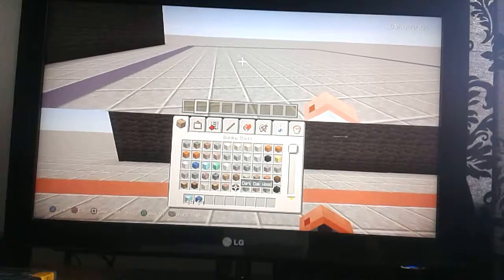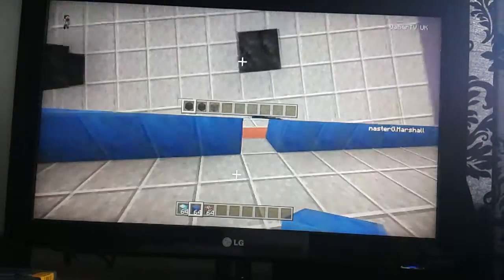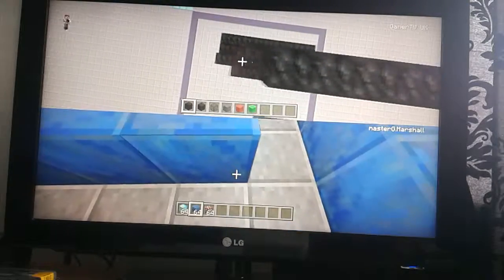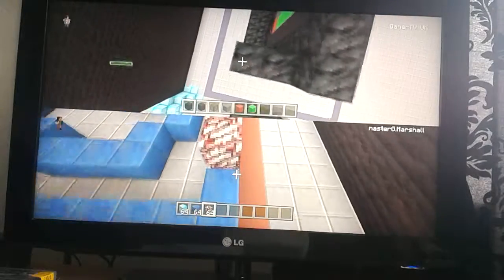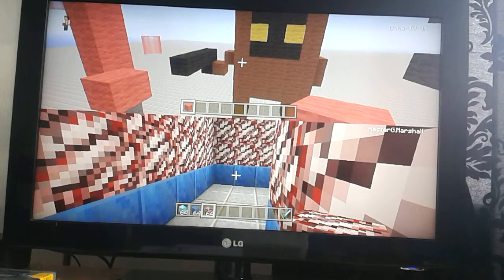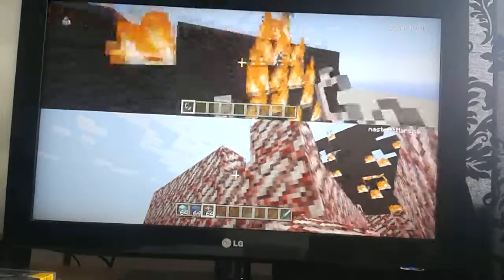Ready,Steady, BUILD! EP 1 | Sci-fi battle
My new series